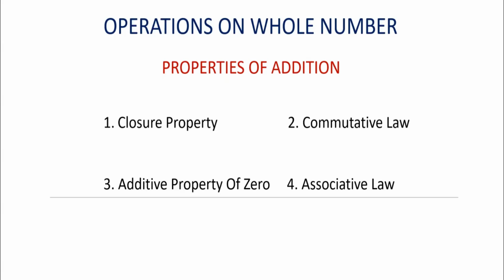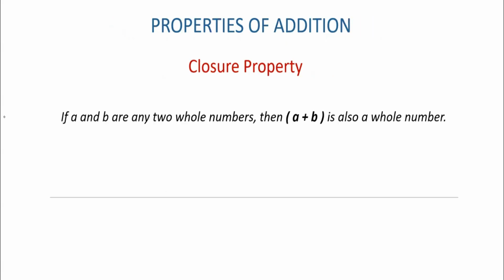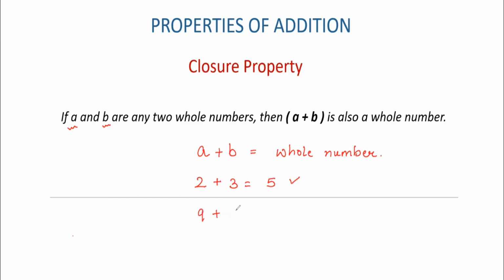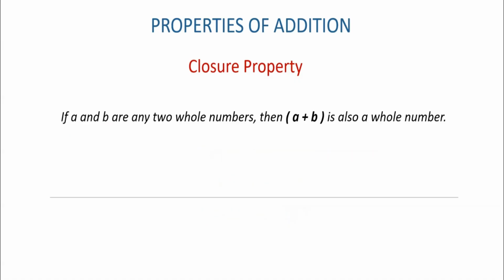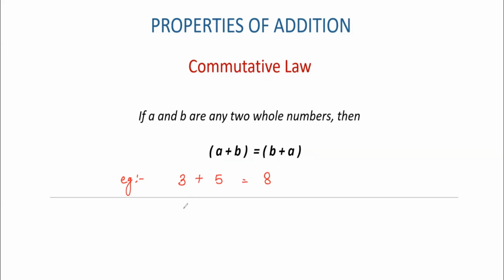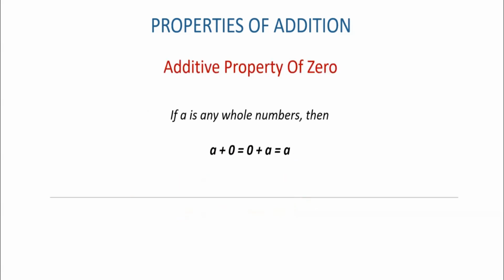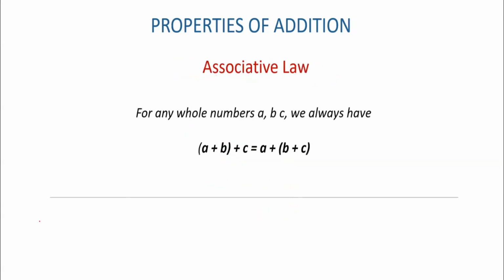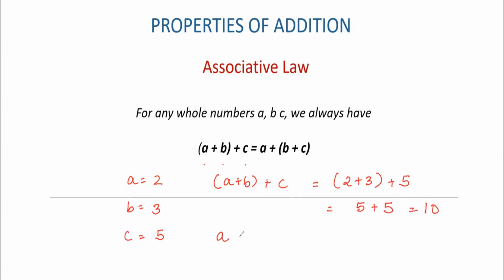Master Whole Numbers with Addition Properties | MatheMagic by Varuna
in this video, we explain the properties of addition in a simple and easy way.
You will learn:

✔ Closure Property
✔ Commutative Law
✔ Associative Law
✔ Additive Property of Zero

This concept is very important for building strong basics in mathematics, especially for school students.

Watch till the end to understand each property with clarity and improve your maths skills!